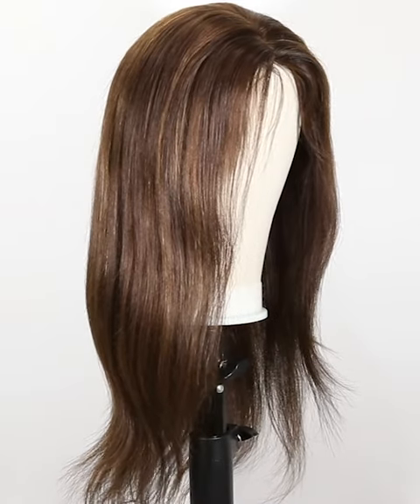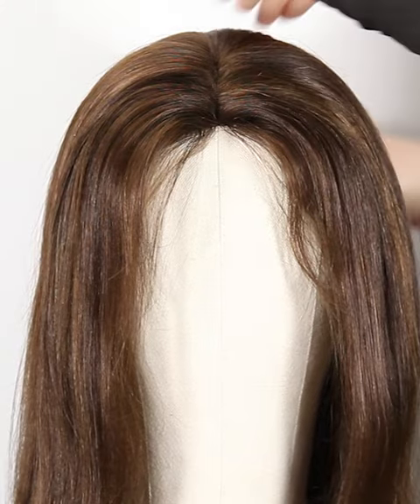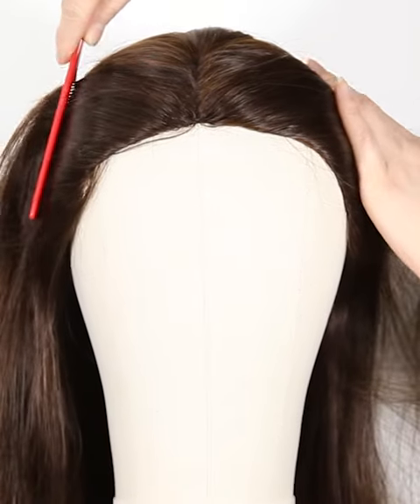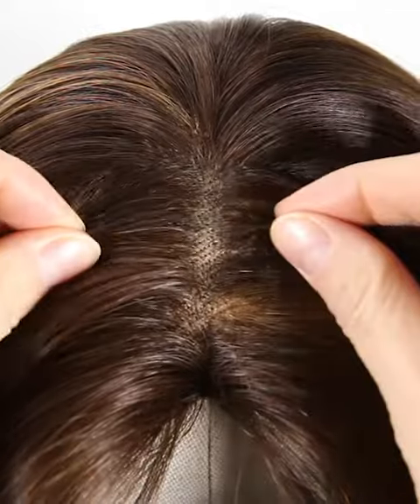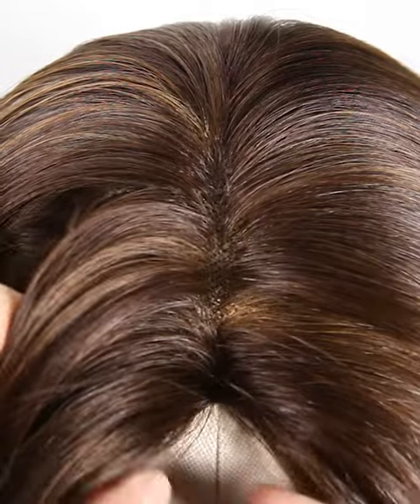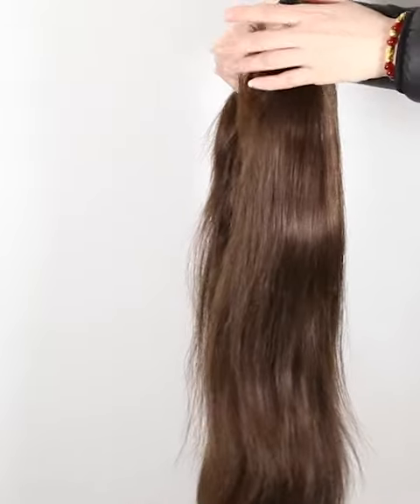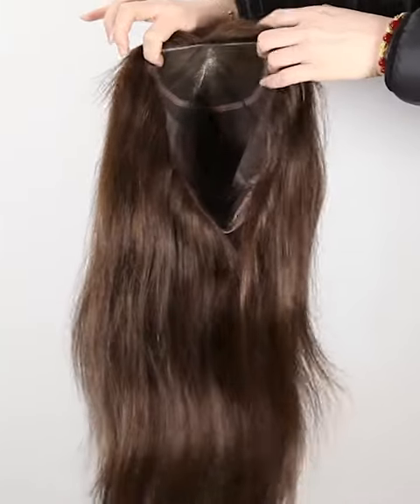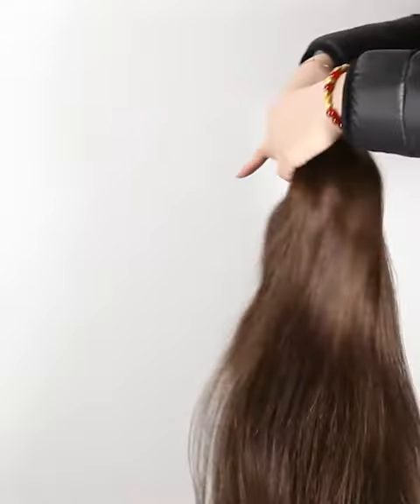Medium Brown Hair With Red Highlights（NGL-045）